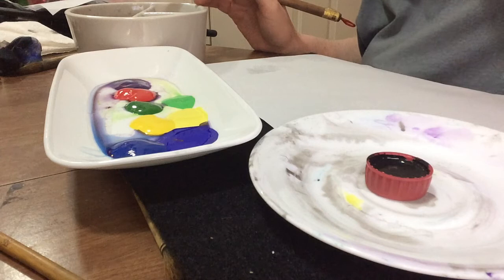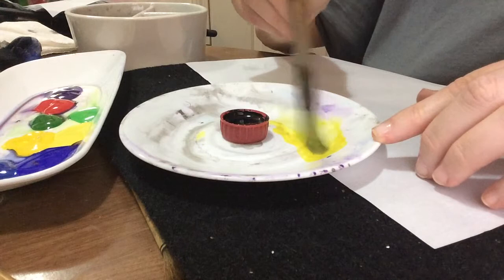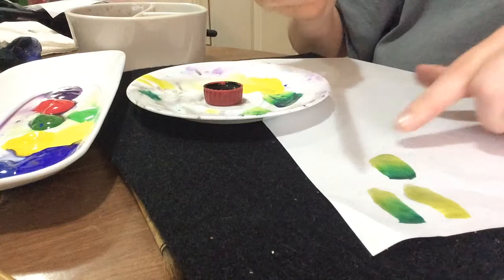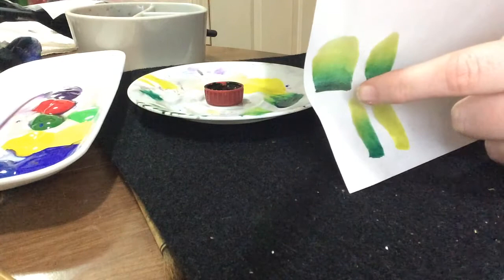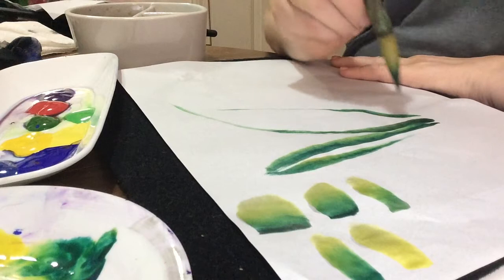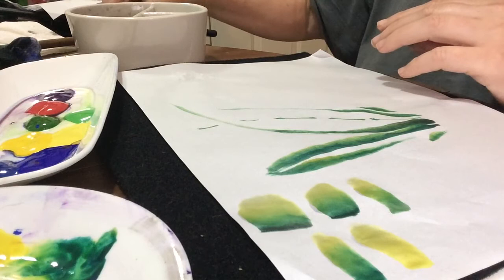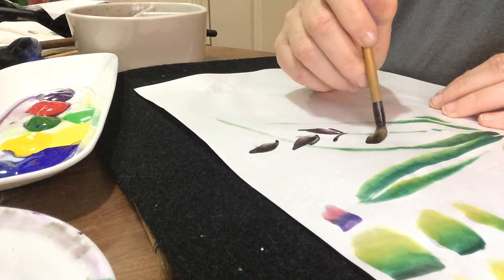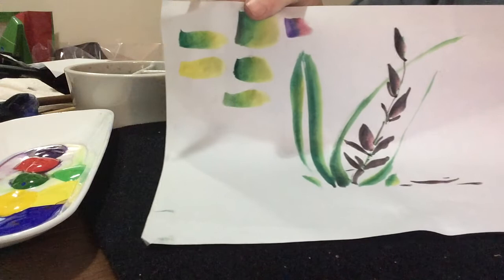Loading A Brush with Color: Mountain Orchid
Simple brush loading technique for chinese brush painting.  How to mix a five color load in the brush and do simple grass strokes, orchid stems and buds/florets.

From Twitter, you can watch the streams live, but will not be able to comment.  I keep these streams, edited, in youtube to watch later along with other standard  instructional videos like this one.
FB:  Elizabeth Priddy, or Priddy Clay Studio